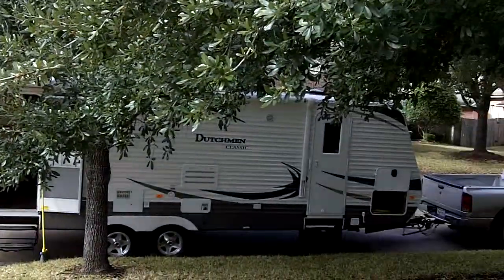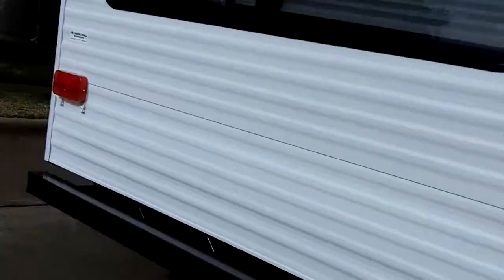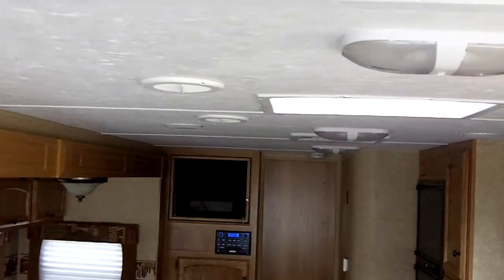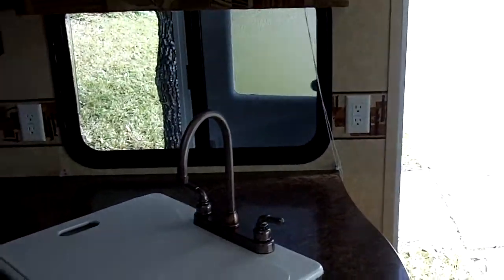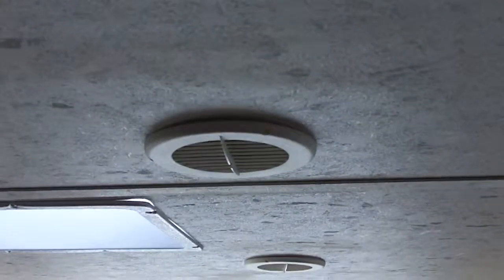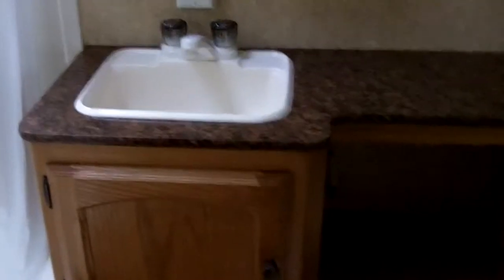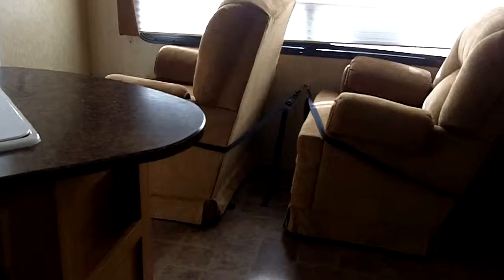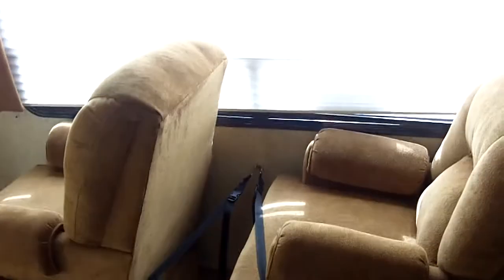Camper Walk Through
My new camper, video to show interior, etc..